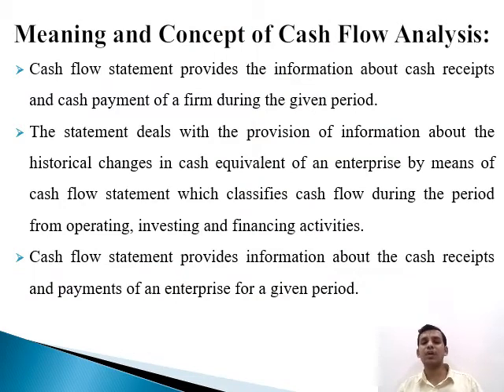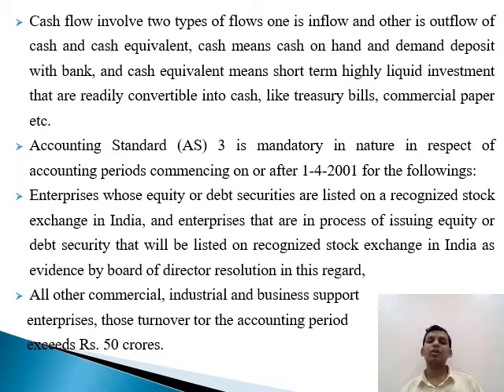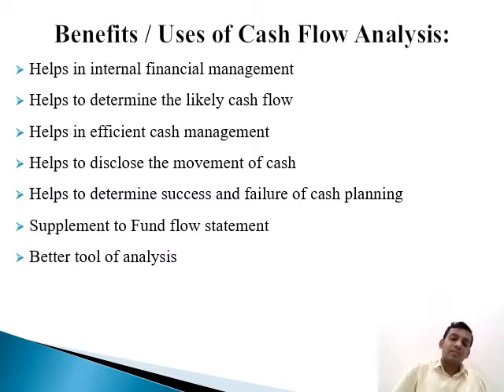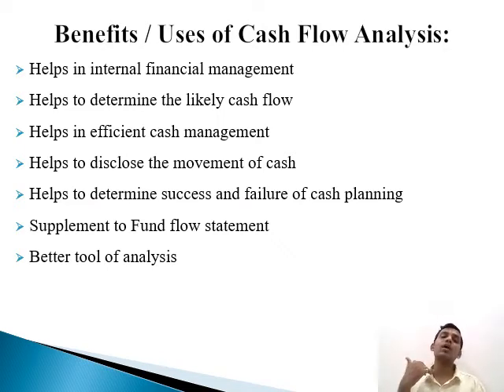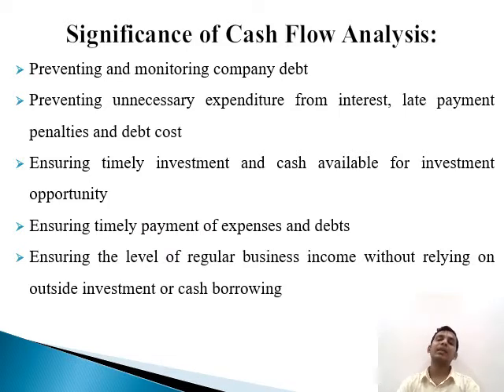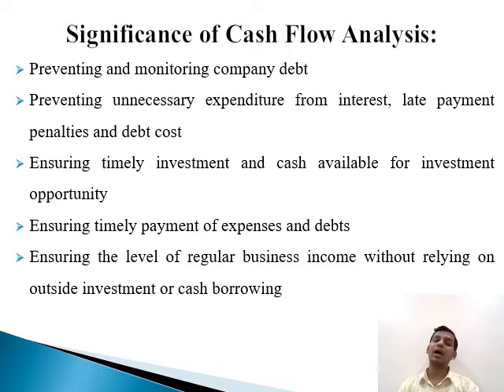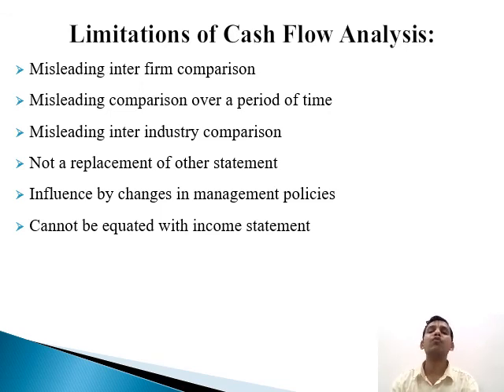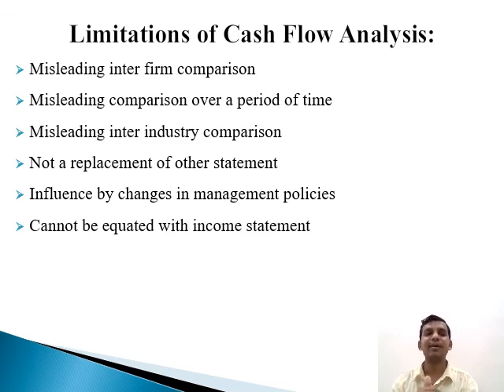B.Com Sem 6 - Business Finance - Lecture 32